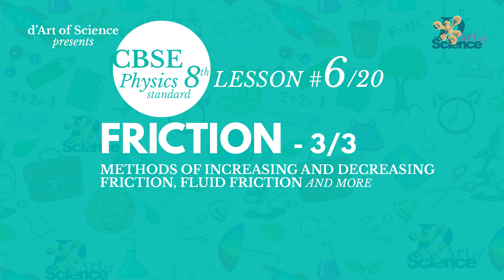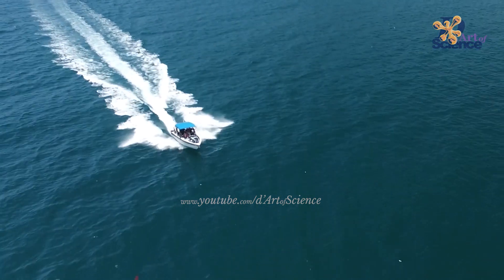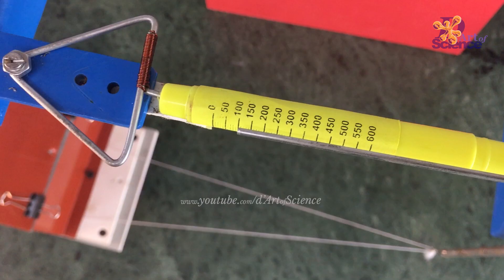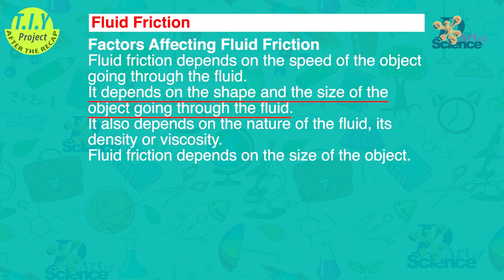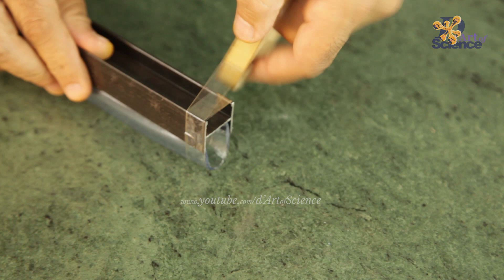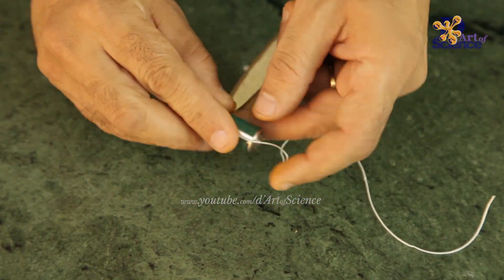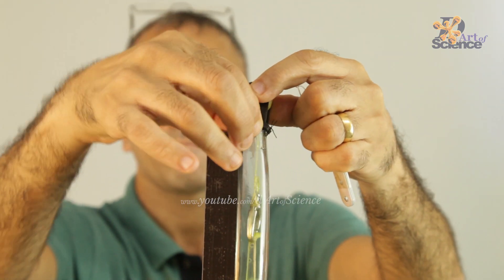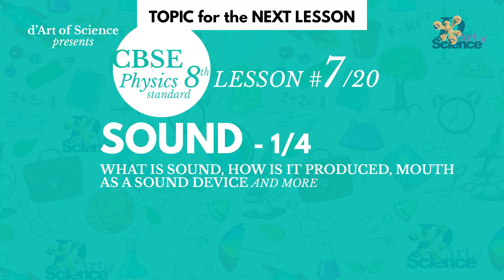FRICTION Part 3 - Physics Class 8th CBSE #6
Lesson 6 of 20: Learn about Fluid Friction, and see all this in action as well. Whatever is in your book as drawings and pictures, now you can see all that in reality, working in front of you and not just animation. There is a bonus innovative experiment as well

Table of Contents with Topics and the Time it starts in the video.
What is fluid friction - 00:15
Factors affecting fluid friction - 00:39
Experiment showing effect of shapes in Liquid - 02:38
Experiment showing effect of shapes in Air - 03:59
Experiment showing effect of density - 05:40
Experiment showing effect of size - 06:37
Recap - 07:05
TIY Project (innovation) - 08:30

Once again, my videos will always be full of surprises you will see many things here that you would not have seen before on the net. And I'm sure you will love to learn things in this real way.

There is also a Bonus T.I.Y Projects in each lesson in this entire course. What is T.I.Y? That's when you go BEYOND D.I.Y and not just do things by following steps but also Think It Yourself, so that you can understand them better and do things your own way. And this technique will make you a better MAKER.